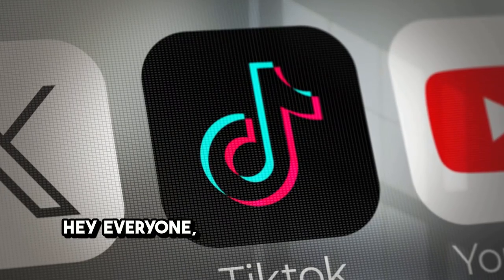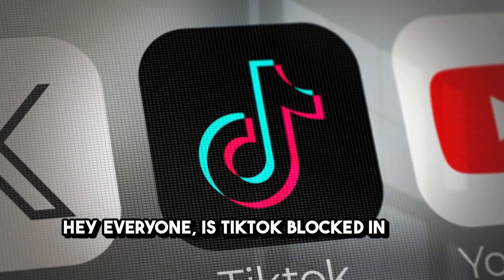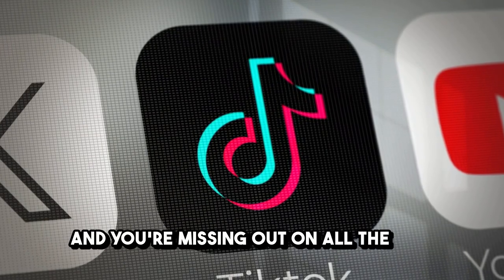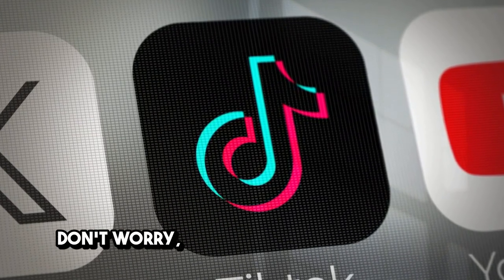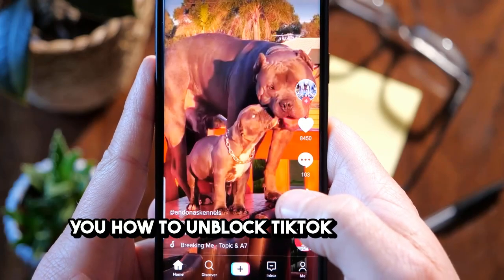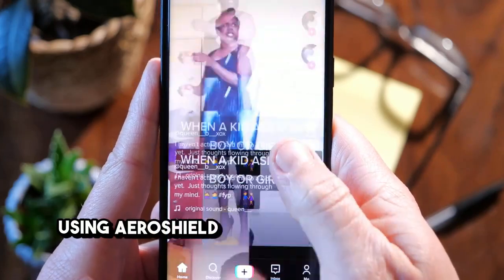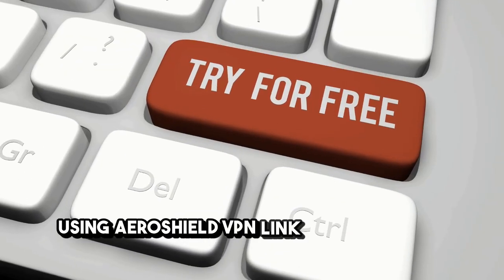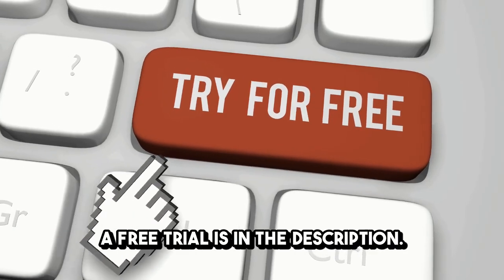How to Unblock TikTok in Hong Kong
The Best Secure VPN for Tik Tok in Hong Kong:
Is TikTok blocked in Hong Kong? No need to worry—you can easily bypass restrictions and enjoy all your favorite TikTok content with a secure and reliable VPN. In this quick guide, I’ll show you how to unblock TikTok in Hong Kong using Aeroshield VPN.

Aeroshield VPN is the perfect solution for accessing restricted apps, keeping your connection secure and private.